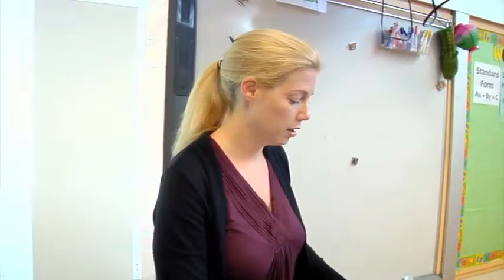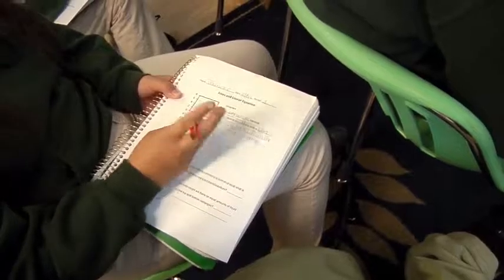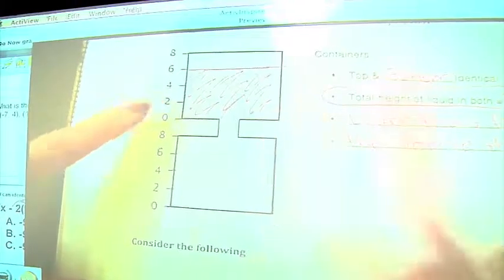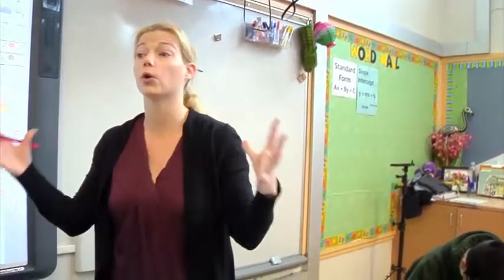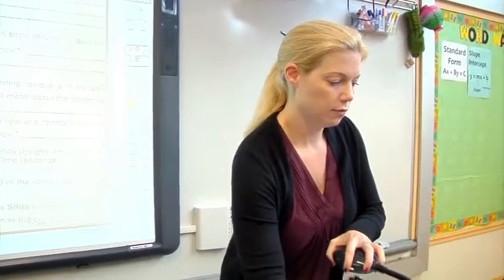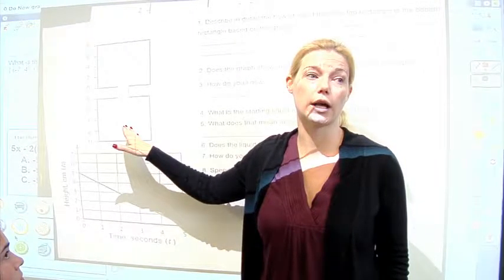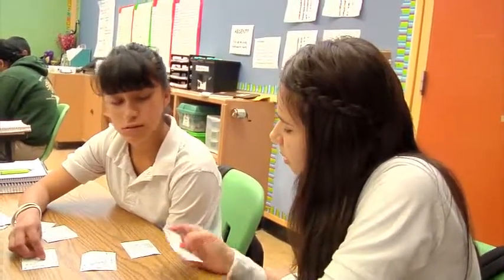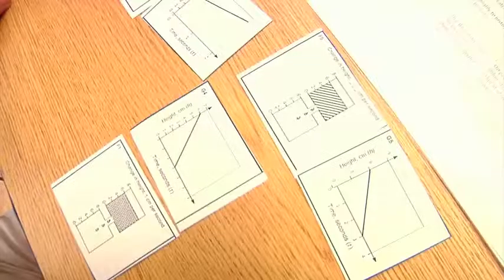8th Grade Math with Jill Johnson